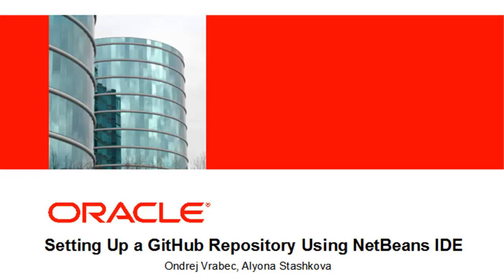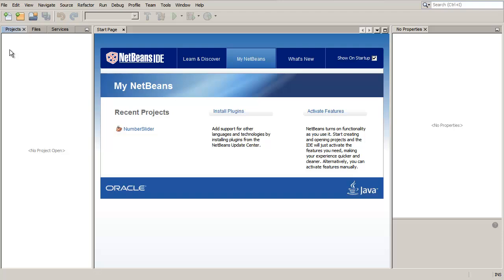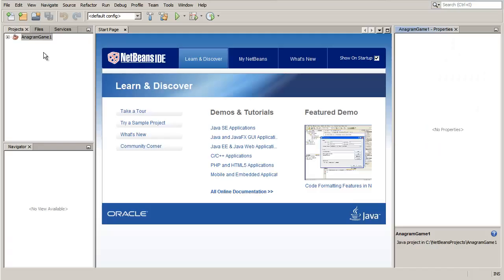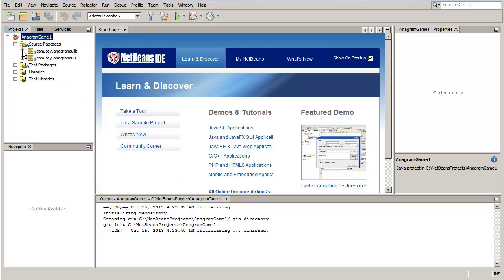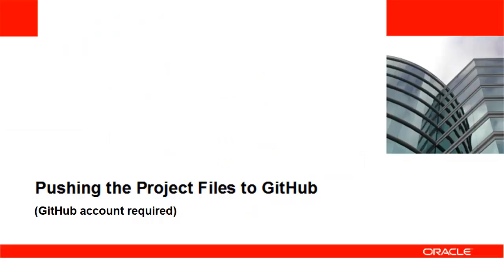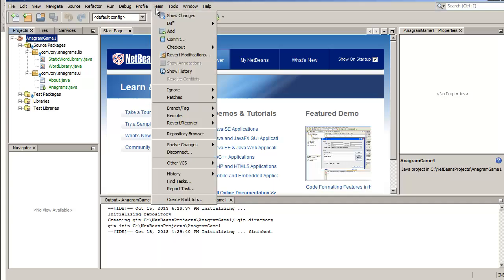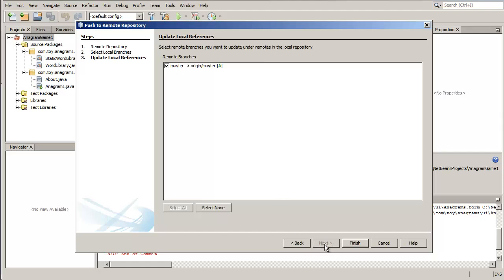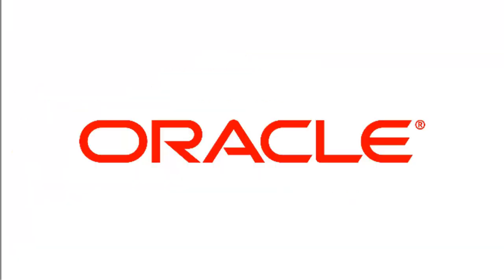Setting Up a GitHub Repository Using NetBeans IDE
This screencast demonstrates how to set up a Git repository in NetBeans IDE and put it up to GitHub using the IDE's support for the Git versioning system.